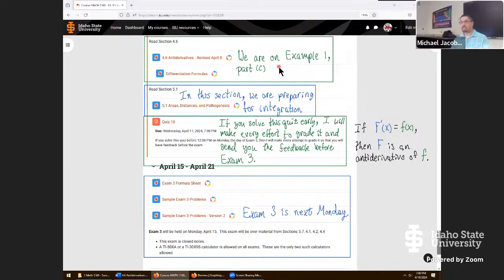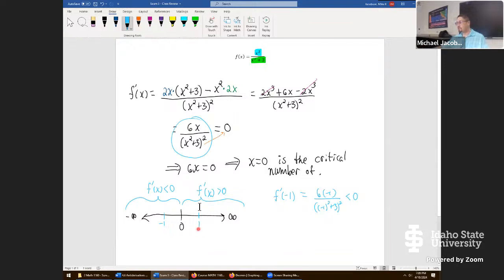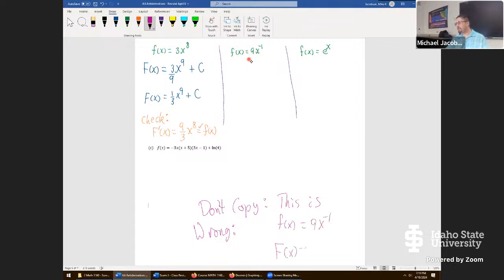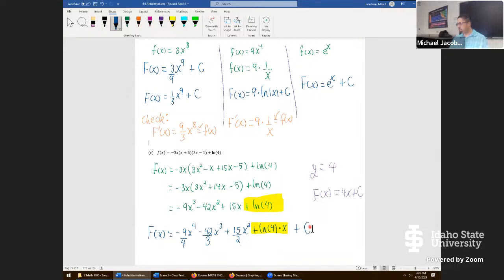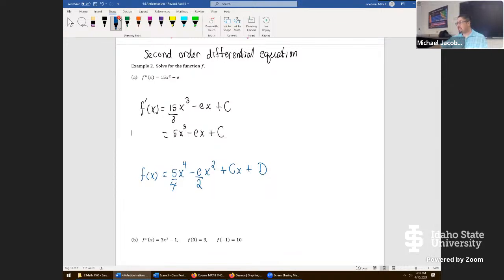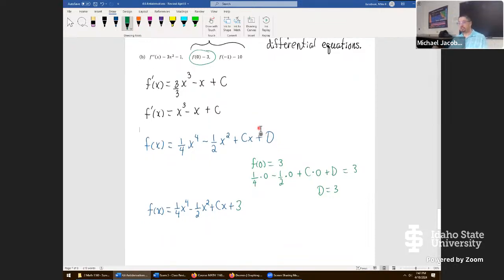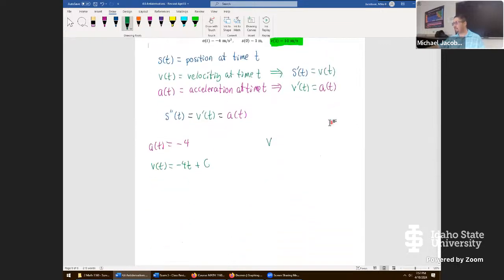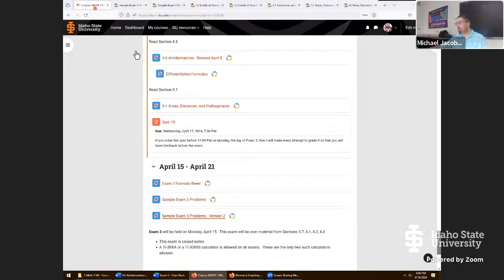Math 1160-11 - 10 April 2024 - Sections 4.6